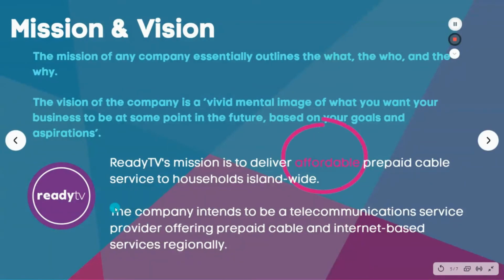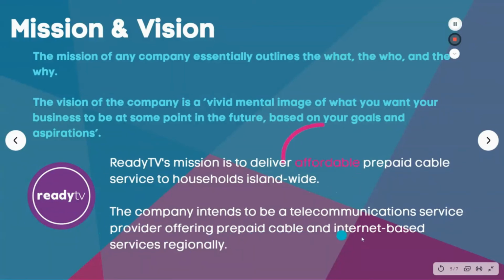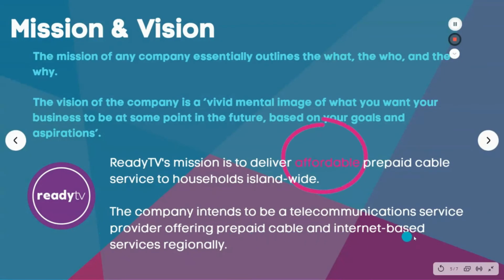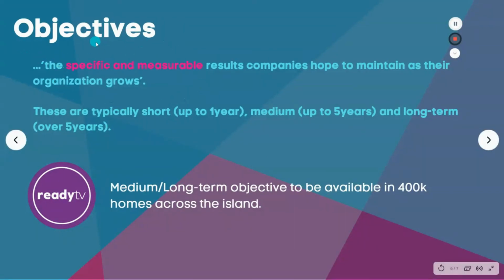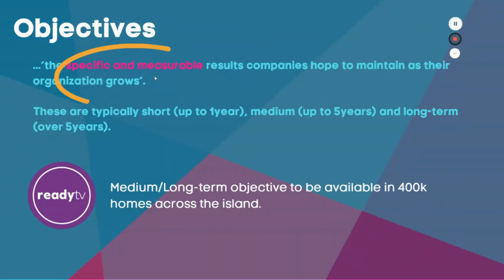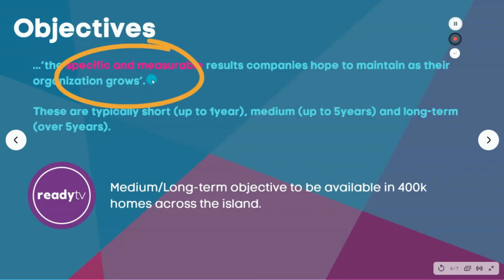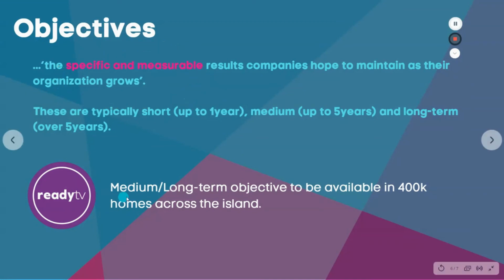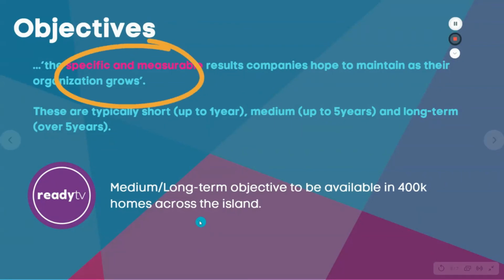Developing the Marketing Strategy - Background Business Review (Part 2)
This is Part 2 of our presentation on developing the Marketing Strategy. It delves into the topics such as the business concept statement, the business model, etceteras, in doing the business review in setting the stage for the actual marketing strategy.